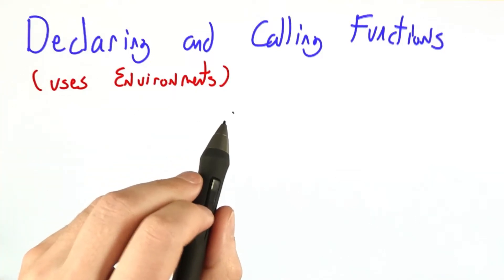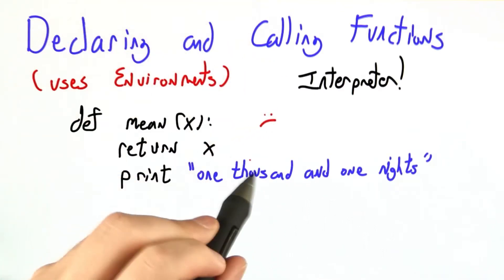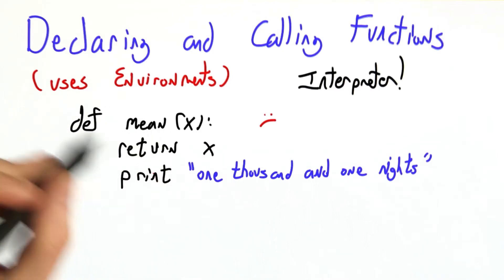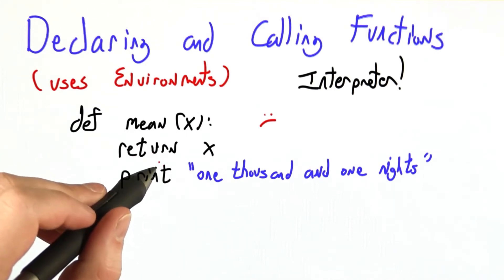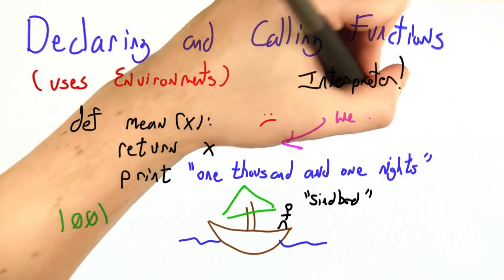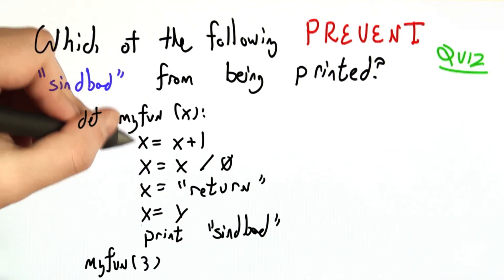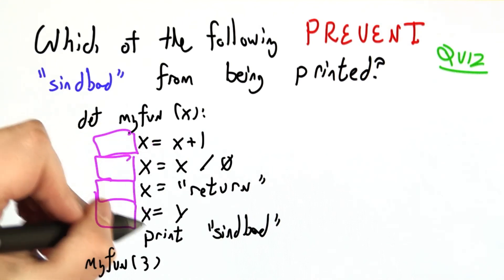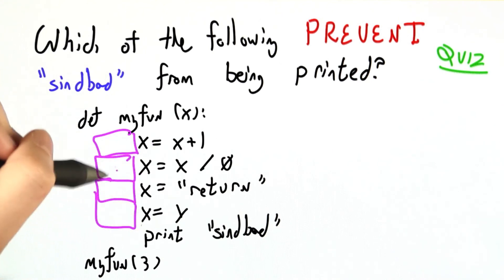Declaring And Calling Functions - Programming Languages